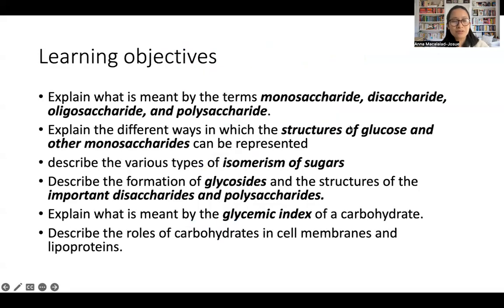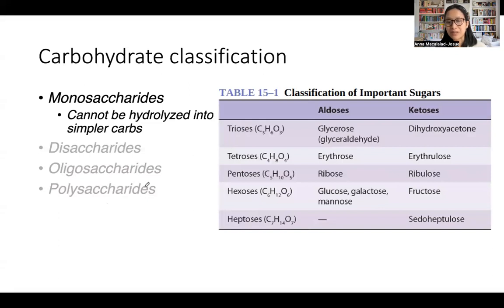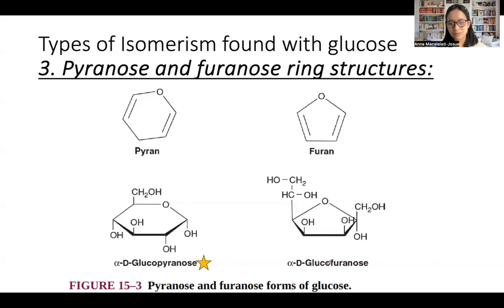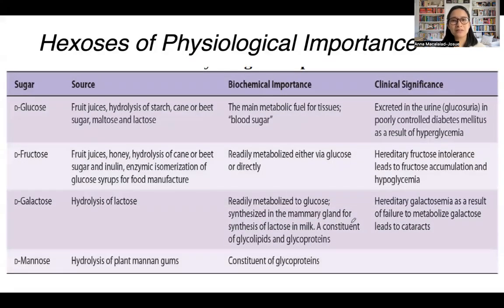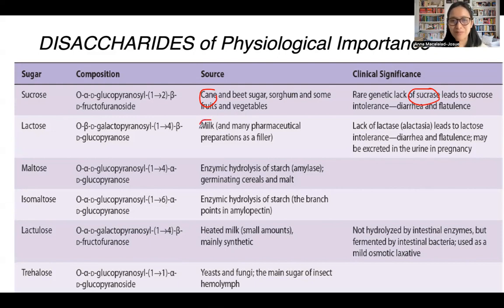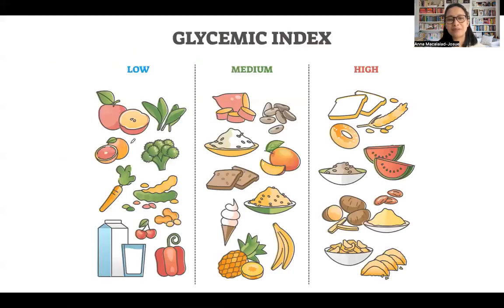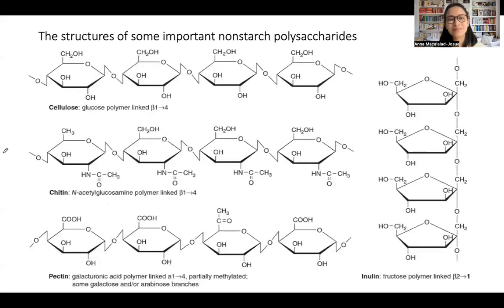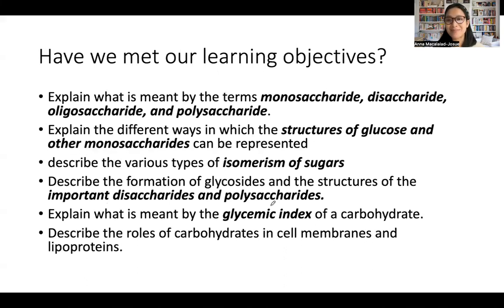Carbs of physiologic significance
Correction 5:25 galactose is an epimer of glucose (not a source of glucose)
44:00 disaccharide example lactose composed of galactose and glucose